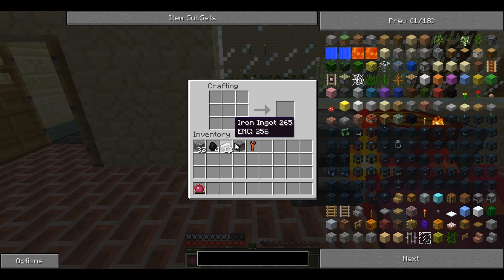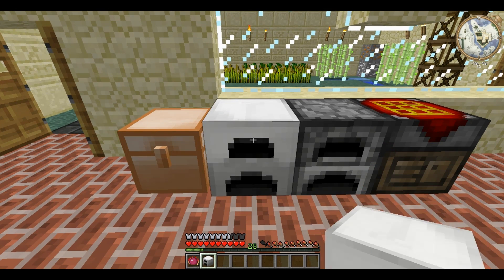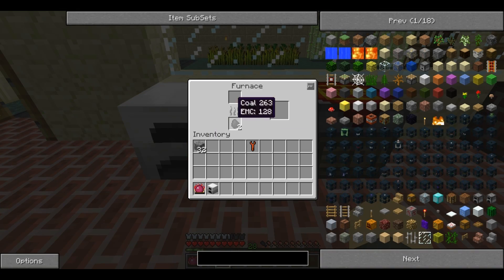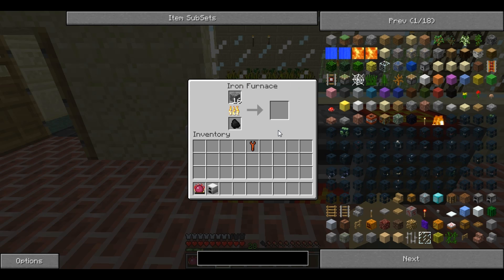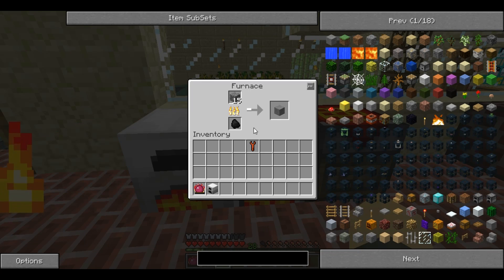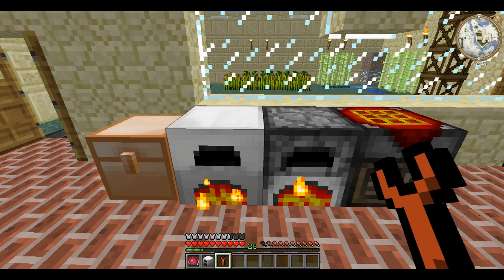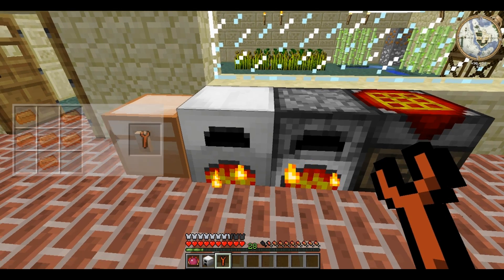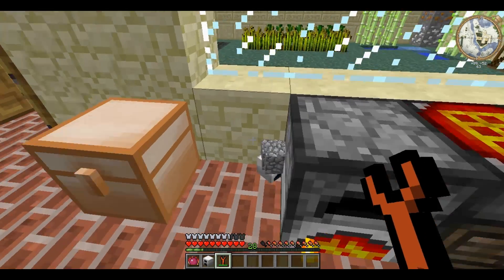Technic Tutorials #4-1. Iron Furnace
This is a more in-depth look at the subject of Technic Tutorial 4. In my early days I skipped over a lot of details, so I'm redoing ones that I'm not happy with.